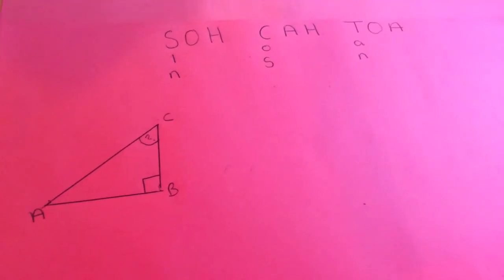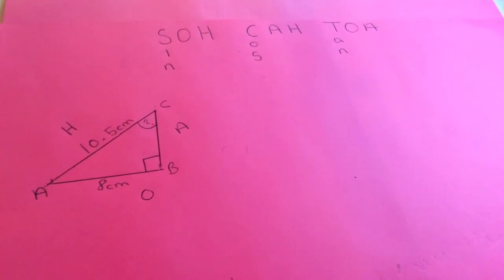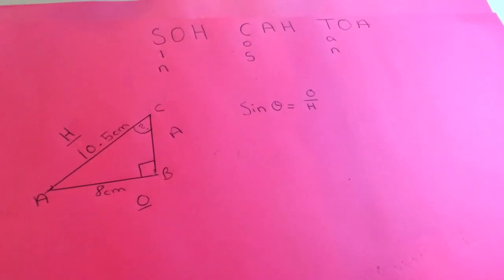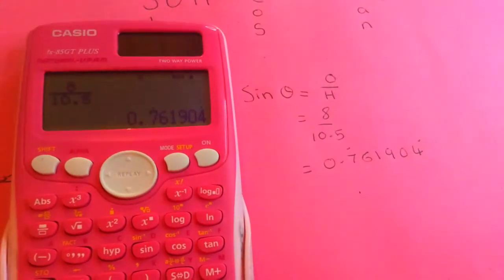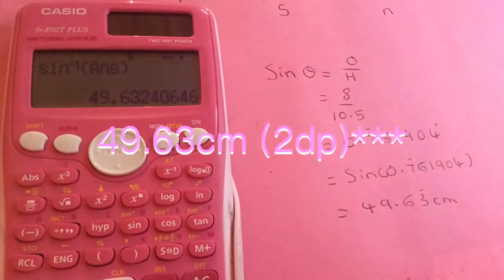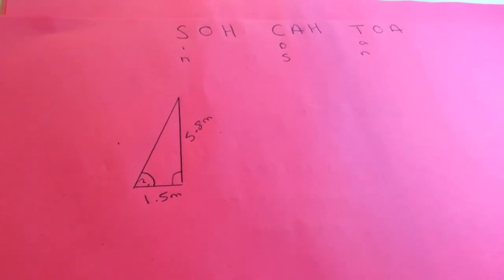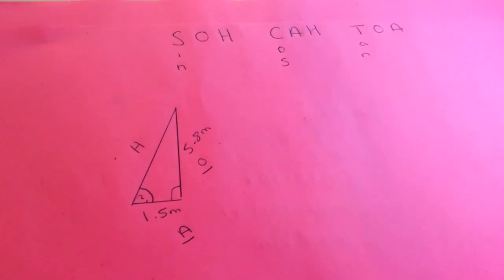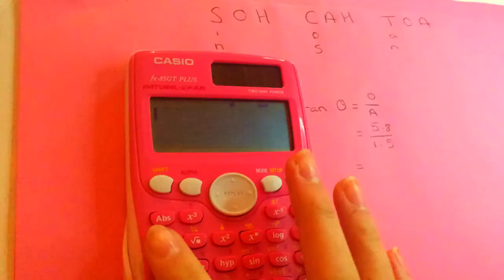Triganomery/missing angle/A.B.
Abby bird